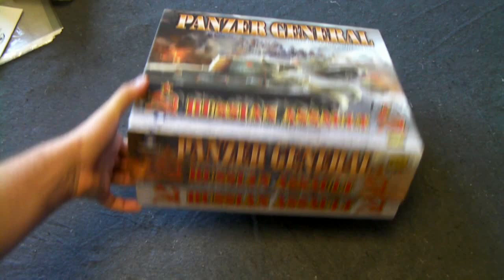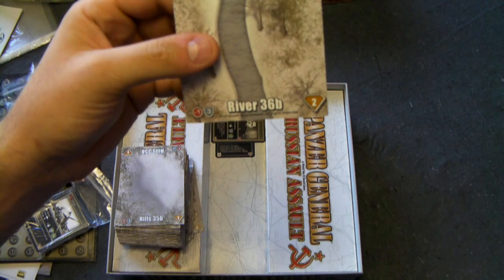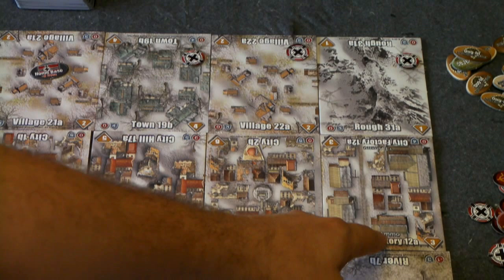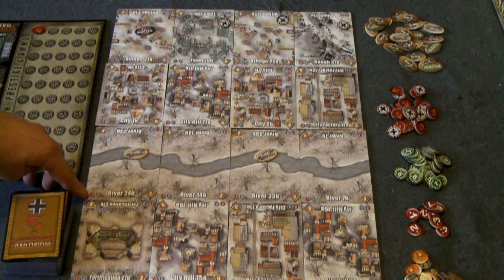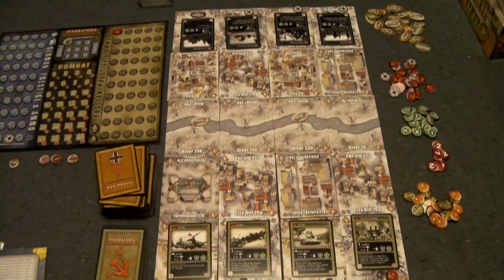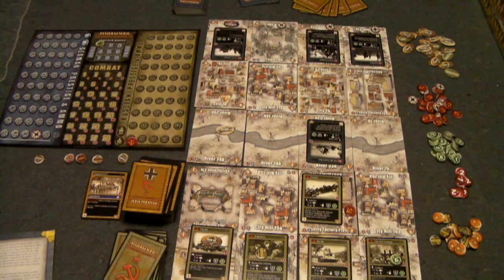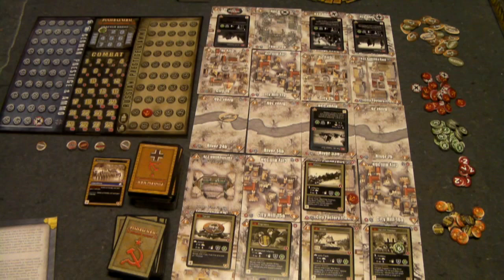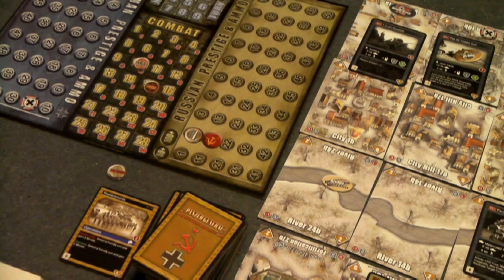Left Hand Reviews - #8 - Panzer General: Russian Assault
Panzer General: Russian Assault is a 1-2 player tactical WW2 wargame where the units are comprised of cards and the map is made of tiles. It is a medium-light weight wargame that takes about 60 minutes to complete per scenario.